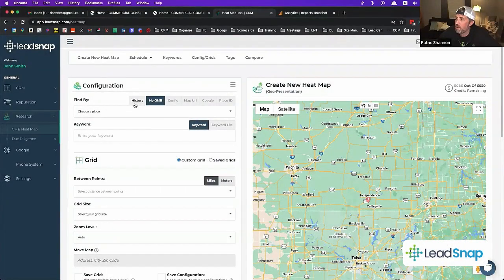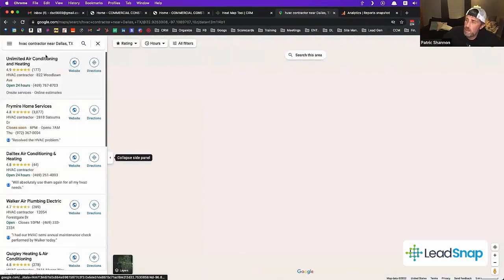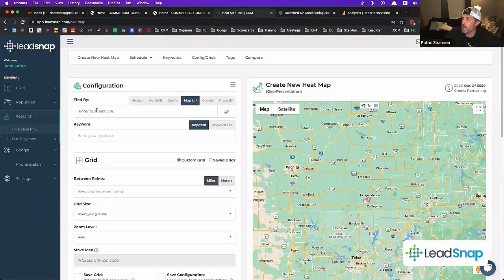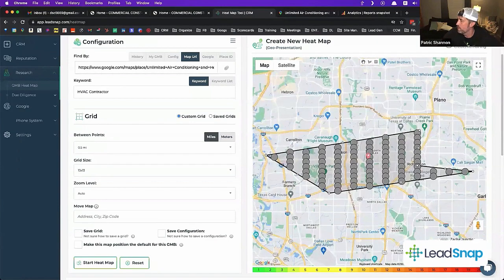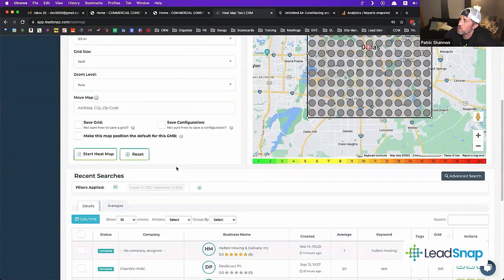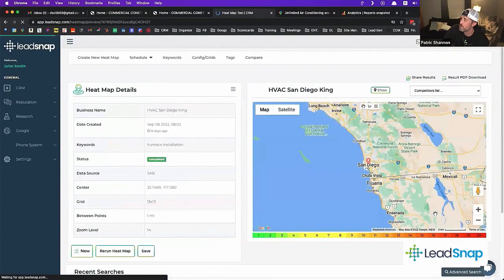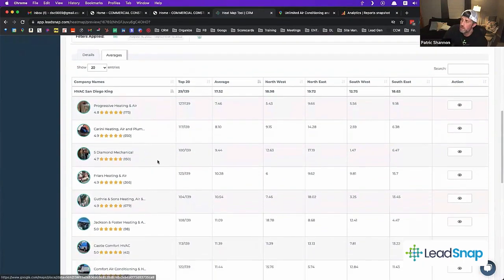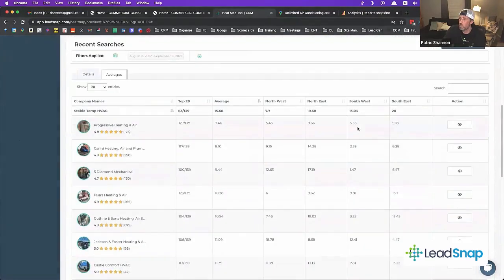How To Evaluate Lead Generation Competitors Using Geo Grid Heat Maps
Join the LeadSnap Facebook Group for Support and Coaching!